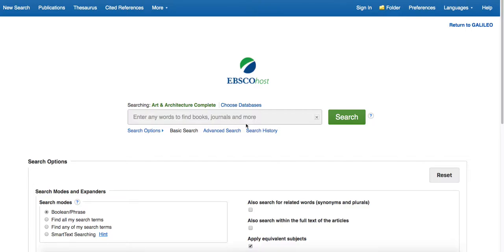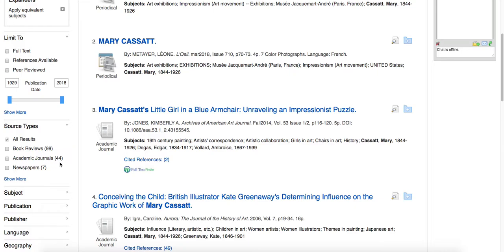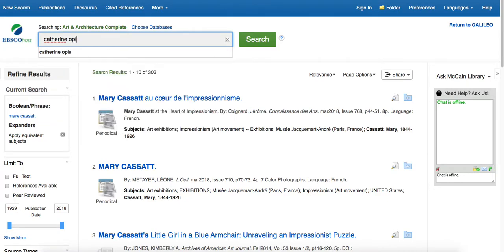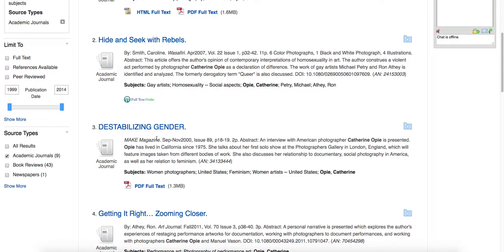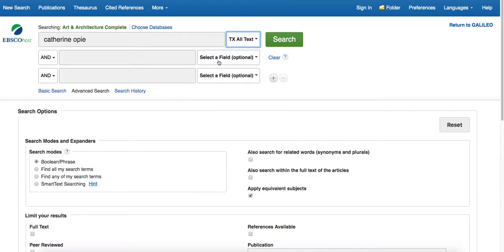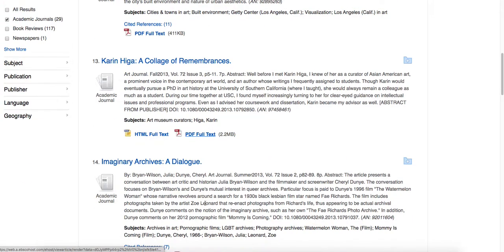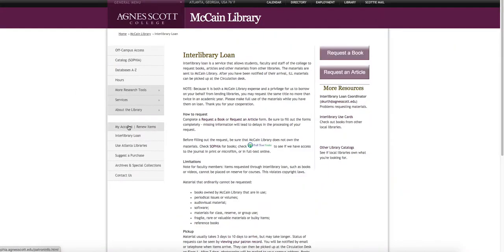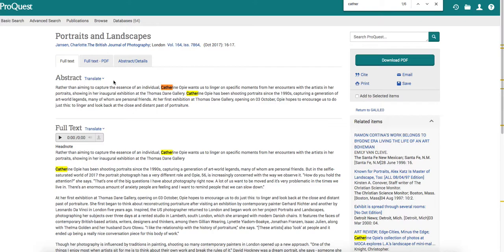Find Scholarly Articles on an Artist: Using Art & Architecture Complete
This video demonstrates techniques for narrowing a search to find scholarly articles on an artist, locate book reviews to help you choose the best book to read on an artist, and what to do if you can not find enough information on your artist.